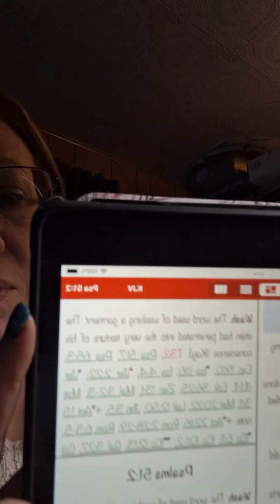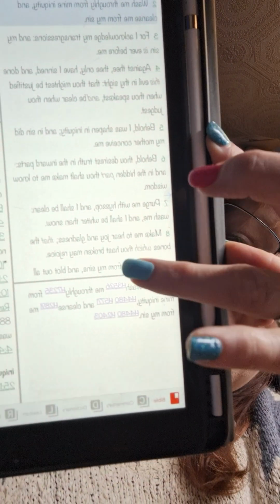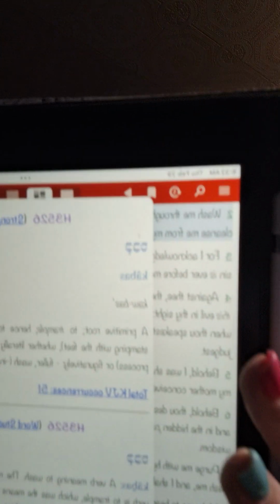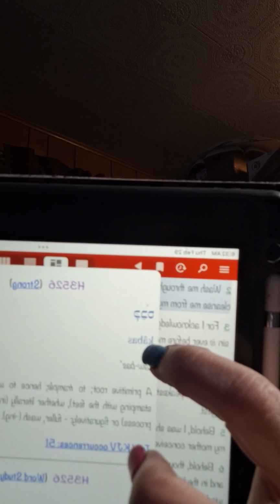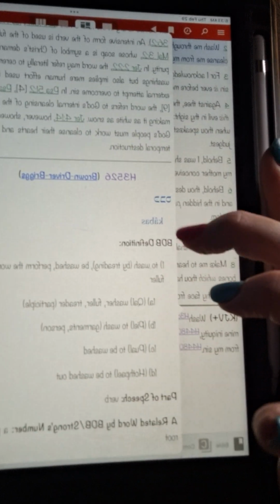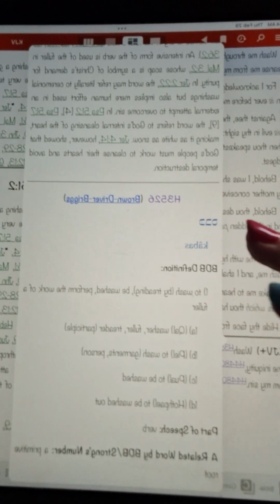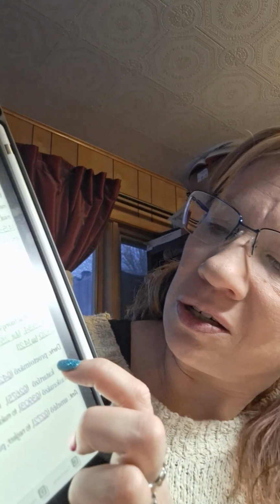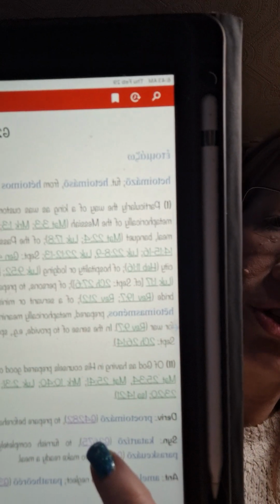Finding Root Words